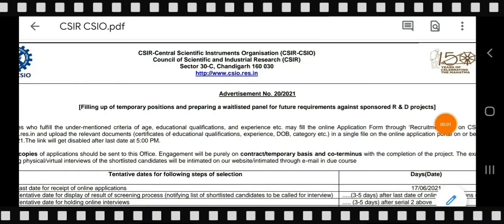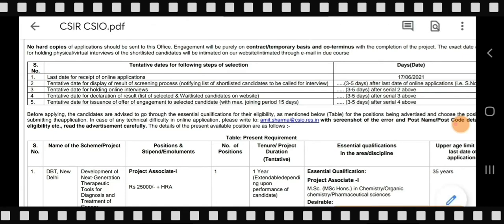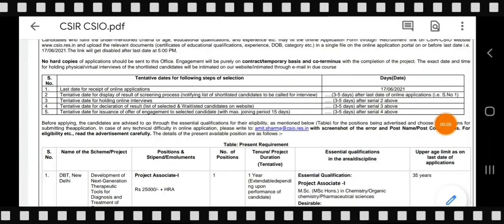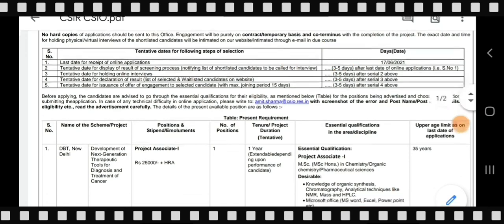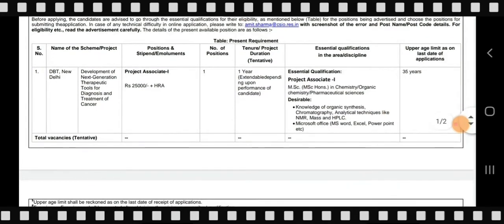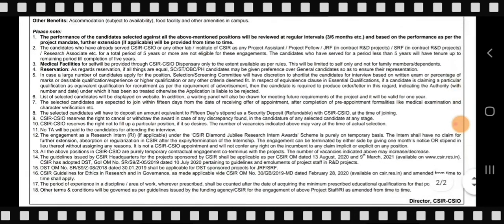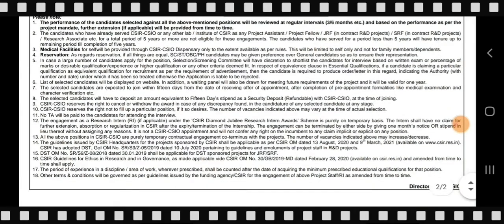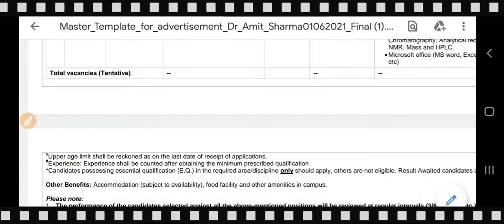CSIR-CSIO||Chemistry Vacancy||MSc.Chemistry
This video is all about Chemistry Vacancy at CSIR-CSIO